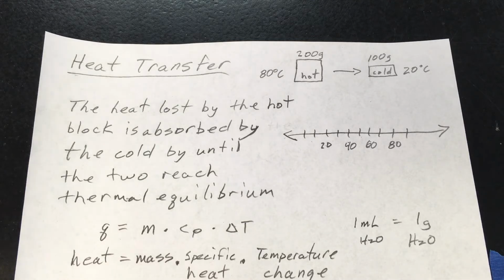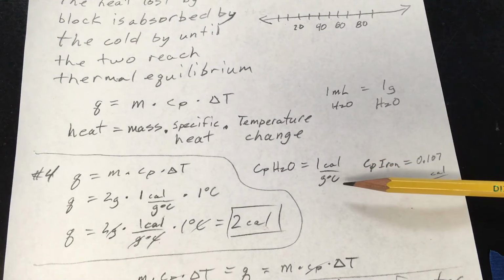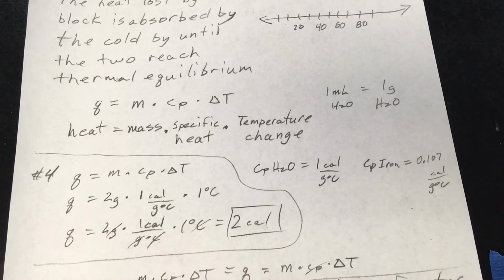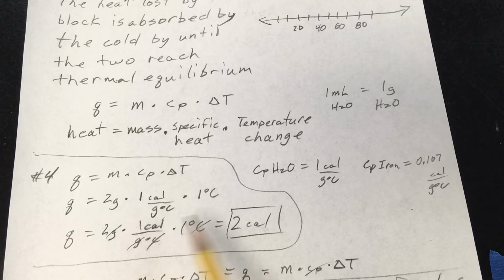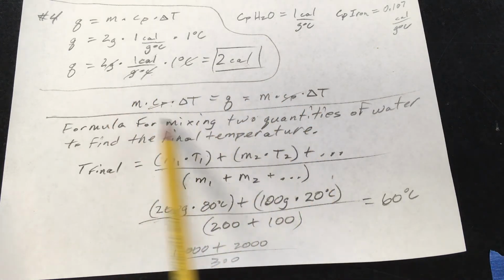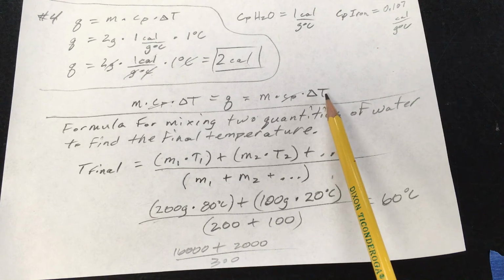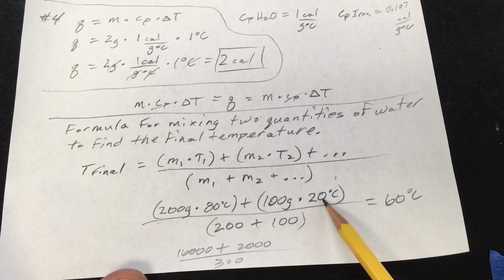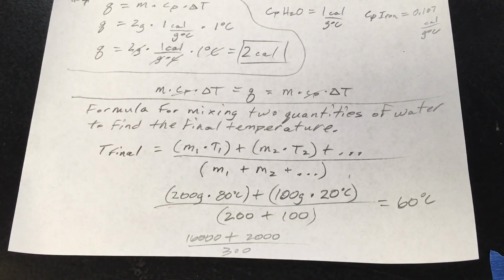Fire lesson 4; specific heat and Tmix problems